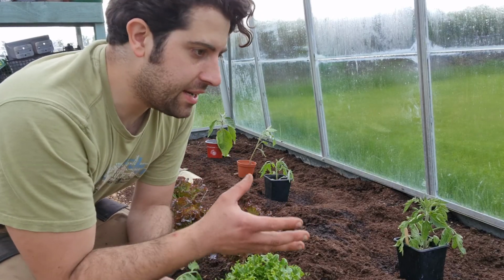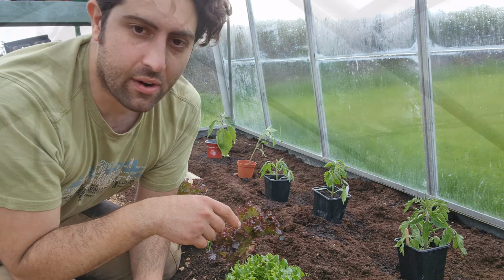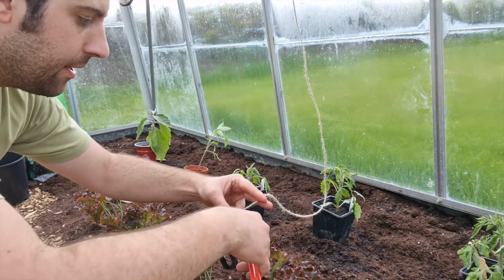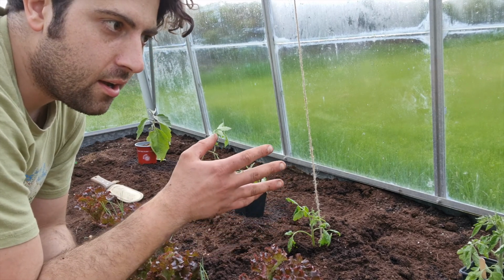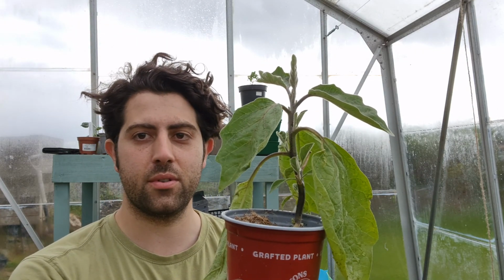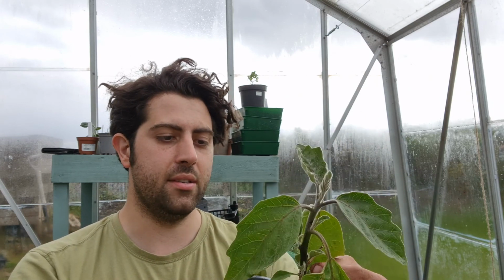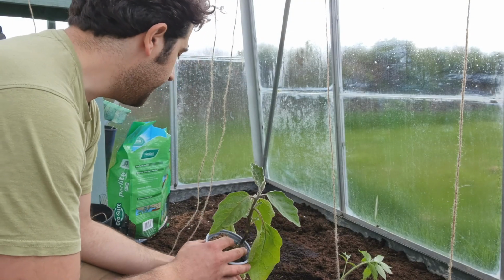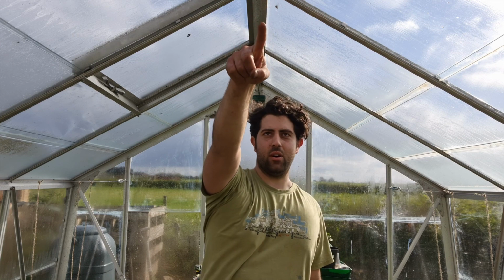How I'm Planting Out My Tomatoes/Stringing Up Tomatoes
This year I am stringing up my tomatoes in the greenhouse. In this video I will talk you through the varieties I'm growing and my plans for them.